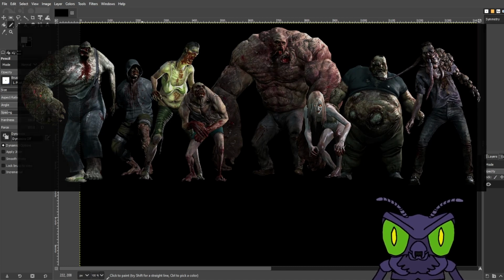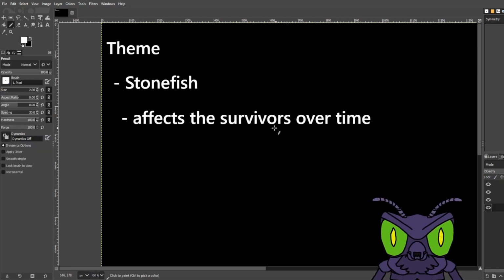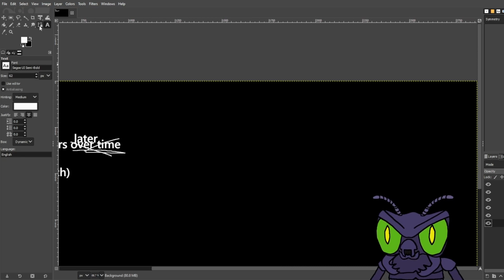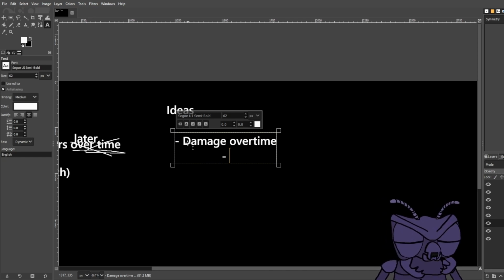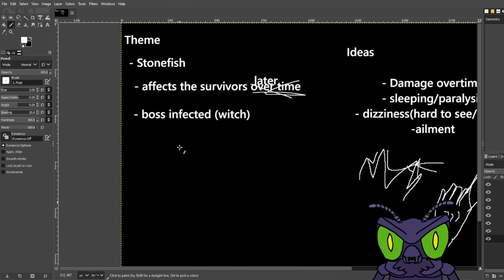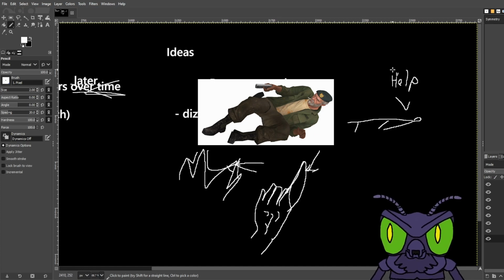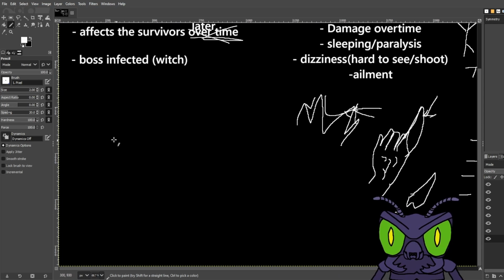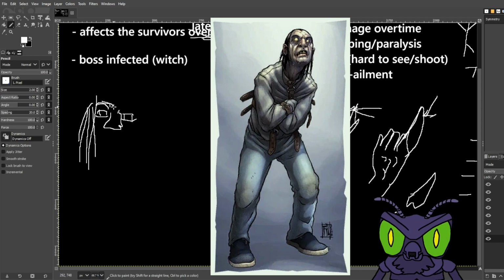Game Design: Turning ideas into concept art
Expanding on simple ideas to design a fanmade special infected for left 4 dead. Let me know your ideas and thoughts in the comments!

00:00 Intro
00:57 Theming
02:58 Game Mechanics Ideas
08:08 Concept Art
10:35 Final Product and Final Remarks